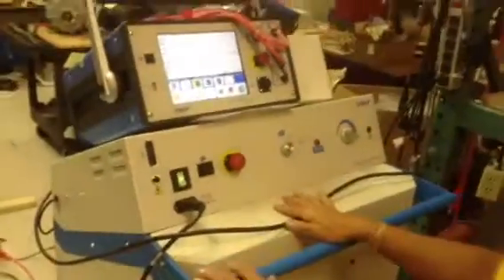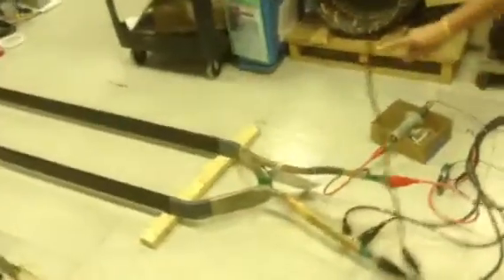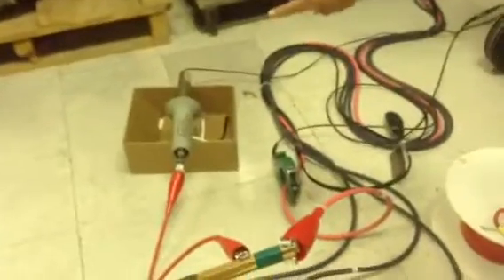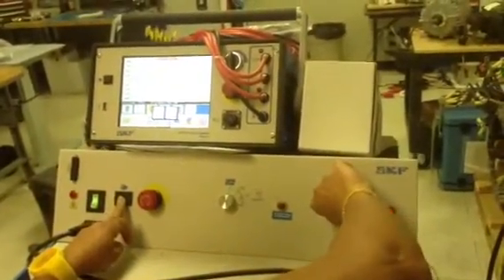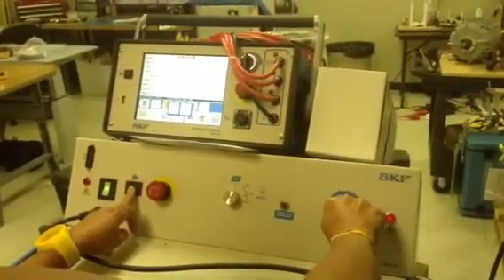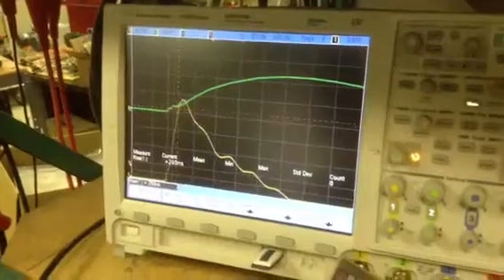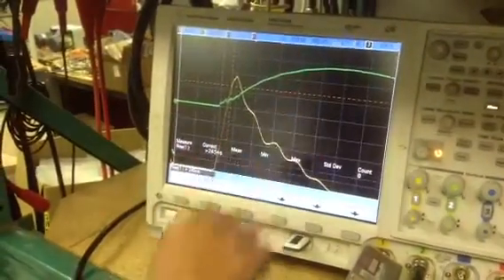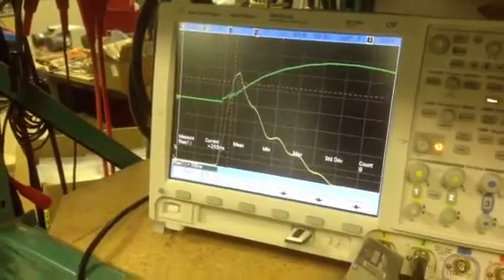Baker 40kV Demonstration with Product Manager, Monika Little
Baker SKF Product Manager, Monika Little, demonstrates the rise time of the Baker 40kV power pack.